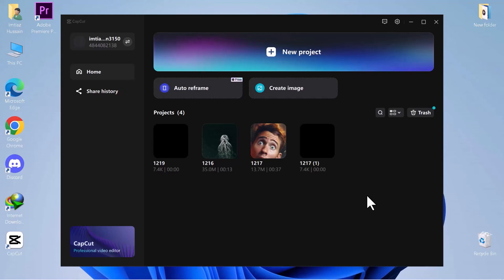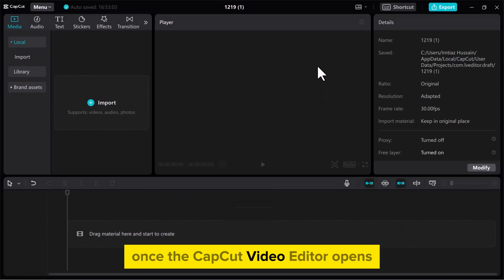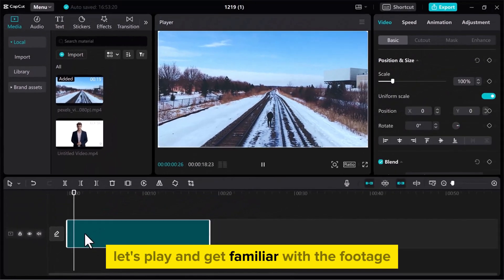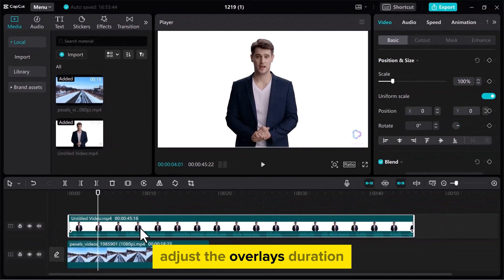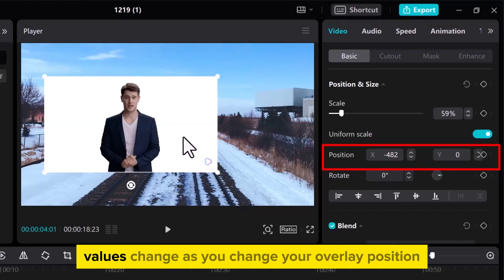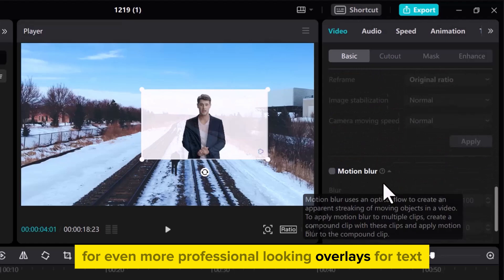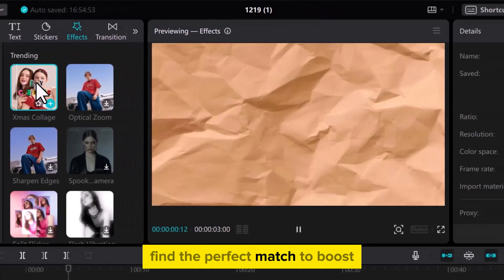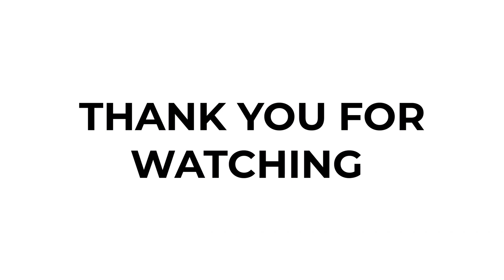How to add Overlay in Capcut PC & Mac [2024] Easy Tutorial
Unlock your creative potential with our comprehensive guide on "How to add Overlay in Capcut PC & Mac". Whether you're a beginner or an experienced editor, this tutorial will enhance your video editing skills in Capcut, one of the most popular video editing apps available. Follow our step-by-step instructions and tips to add that extra flair to your videos!

🔗 Video Timestamps for Easy Navigation:

00:00 - Introduction to Overlay in Capcut
00:12 - Starting a New Project
00:28 - Importing and Arranging Video Clips
00:42 - Selecting the Right Overlay
00:56 - Adjusting Overlay Duration and Position
01:11 - Advanced Overlay Features
01:25 - Text Overlays and Styles
01:38 - Enhancing with Stickers and Effects
01:51 - Conclusion

💡 What You Will Learn:

How to effectively add different types of overlays in Capcut.
Techniques to adjust and customize overlays for a professional look.
Tips for utilizing Capcut's advanced features to maximize your video's impact.

Easy to follow, even for beginners.
Tips from experienced Capcut users.
Enhance the quality of your vlogs, gaming clips, or any video content.

Drop your questions and suggestions in the comments below.
Stay updated with the latest tips and tricks in video editing!